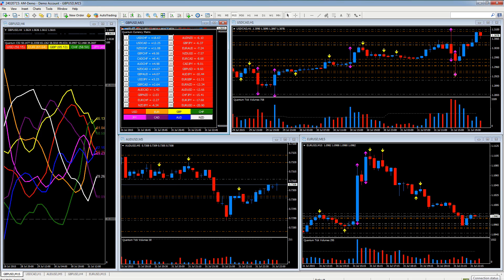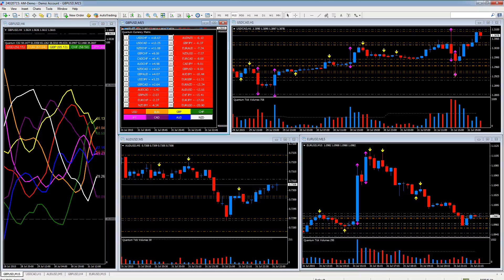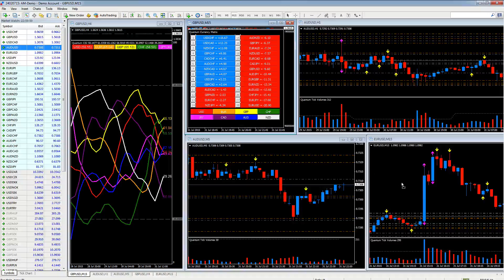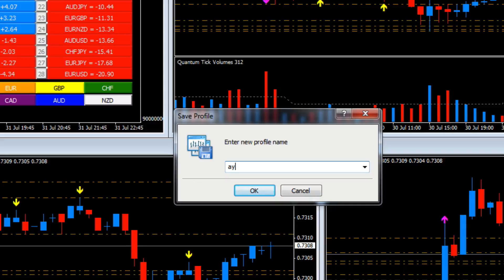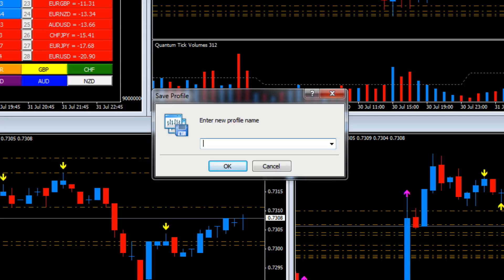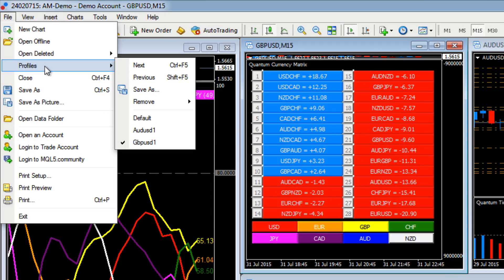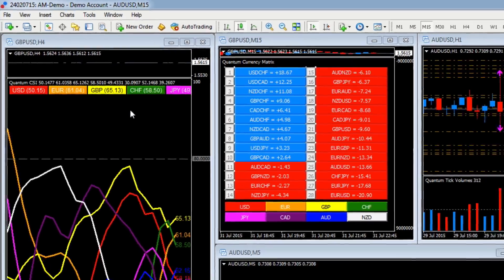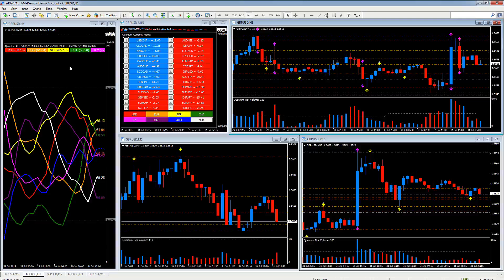How to use profiles on the MT4 platform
Risk Disclosure - In this video we explain how to use the profiles feature in MT4. This is another handy tool to help you to create workspaces of charts and indicators quickly and easily in MT4. It is the perfect compliment to the templates option, and when using templates and profiles together, gives you a fast and efficient way to create multiple workspaces for different currency pairs, but using the same layouts and styling coupled with your preferred MT4 indicators from Quantum Trading. TESTIMONIAL DISCLOSURE: TESTIMONIALS APPEARING ON QUANTUM TRADING MAY NOT BE REPRESENTATIVE OF THE EXPERIENCE OF OTHER CLIENTS OR CUSTOMERS AND IS NOT A GUARANTEE OF FUTURE PERFORMANCE OR SUCCESS.